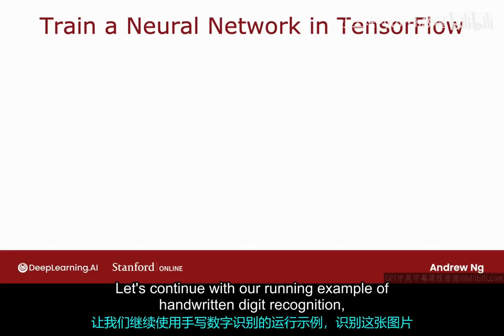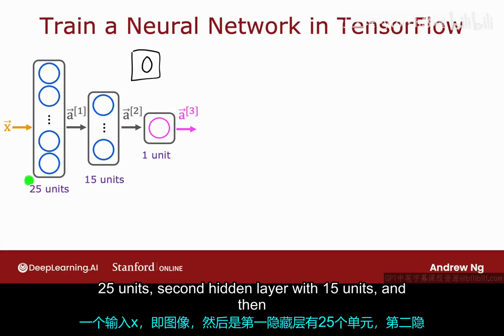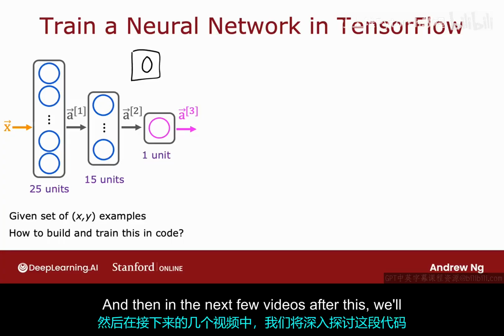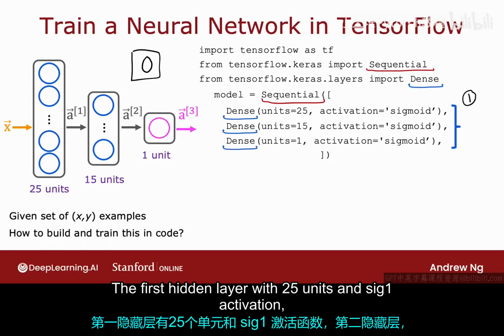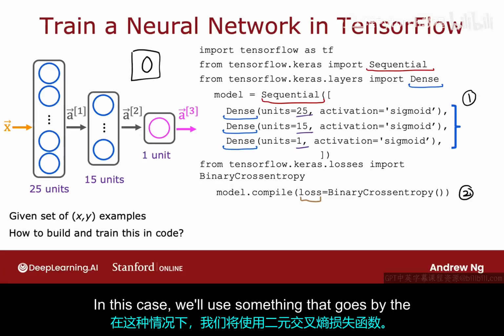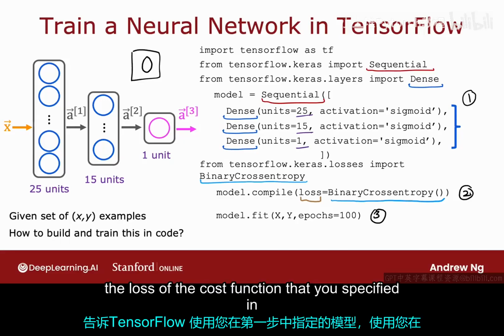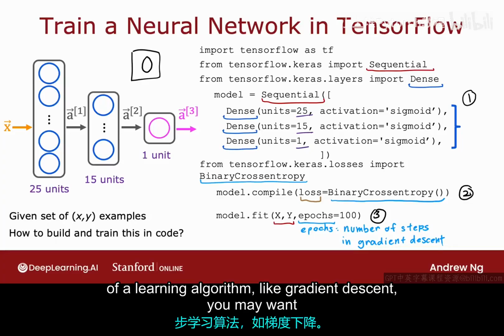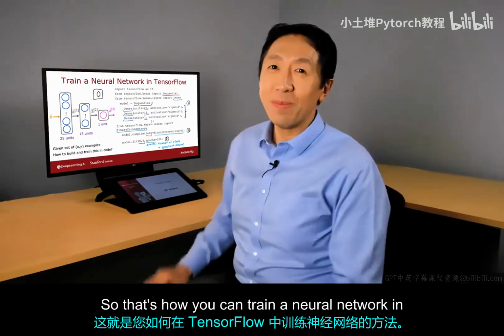吴恩达 机器学习课程 55 TensorFlow实现